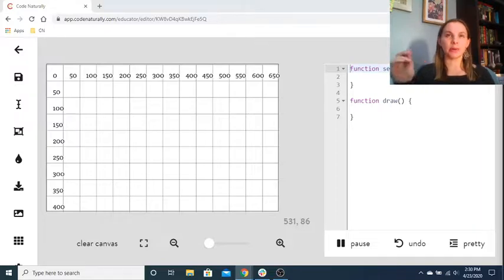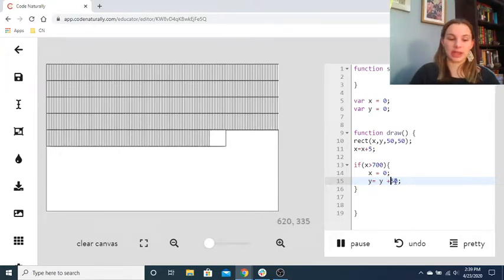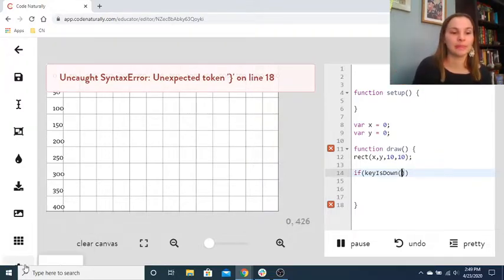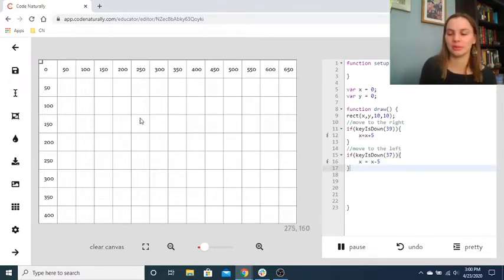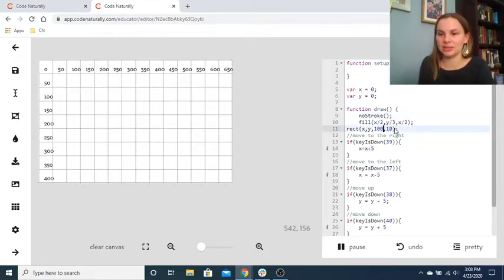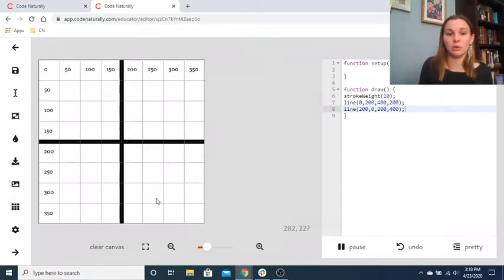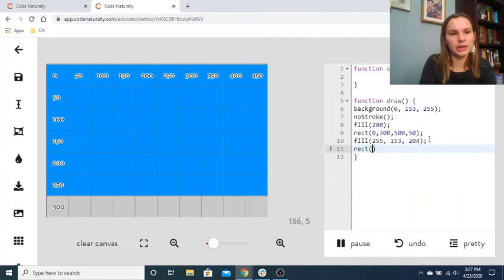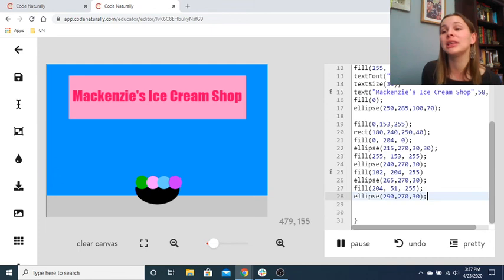Basic Generative Art & Coding an Etch a Sketch: Beginner Class Day 6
In this class we'll be learning how to code an etch a sketch and talking about basics of generative art!